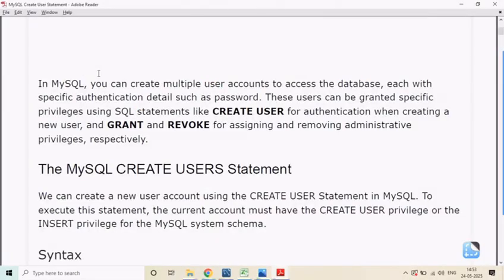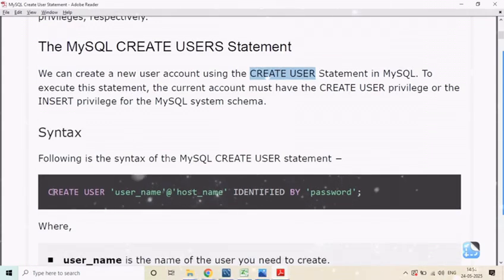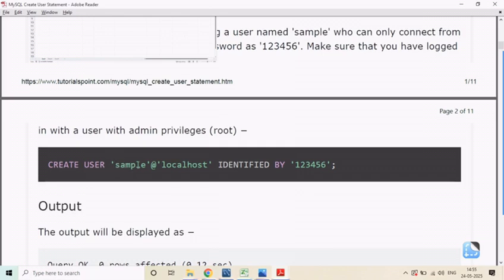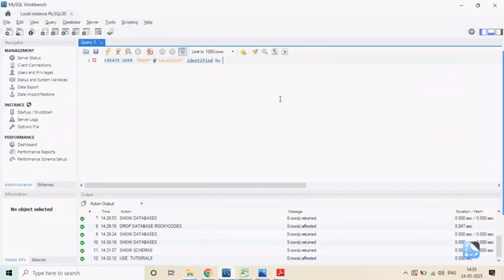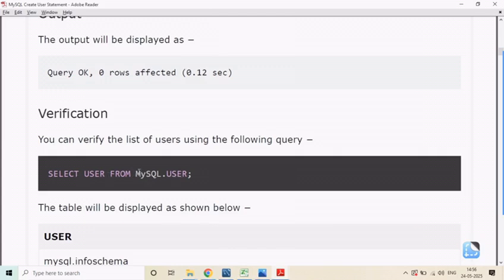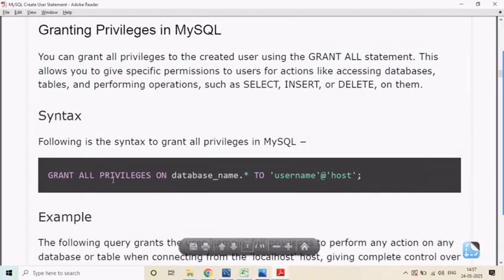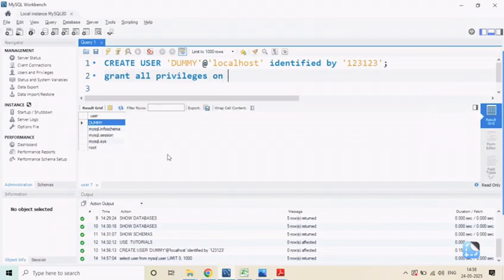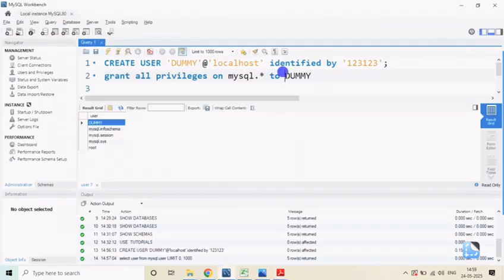MySQL User Management Tutorial: Create, Grant, & Manage User Permissions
In this comprehensive tutorial, you'll learn how to effectively manage users in MySQL. From creating new users to granting specific permissions, we cover all the essential aspects of MySQL user management. Whether you're a beginner or looking to refine your skills, this video will guide you through the step-by-step process of managing MySQL users securely and efficiently.

We will cover topics like:

How to create a new MySQL user

Granting and revoking permissions

Managing user privileges

Best practices for secure user management

This video is perfect for developers, DBAs, and anyone looking to work with MySQL databases in a more secure and organized way.